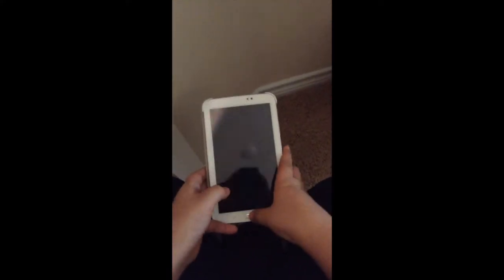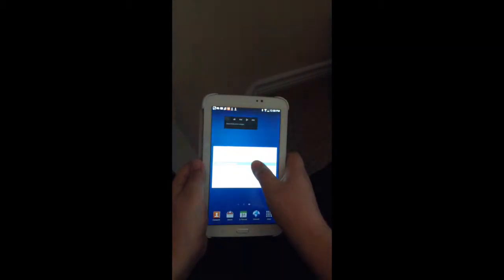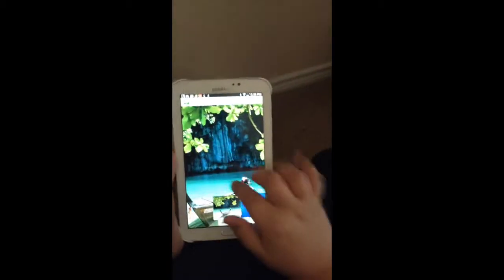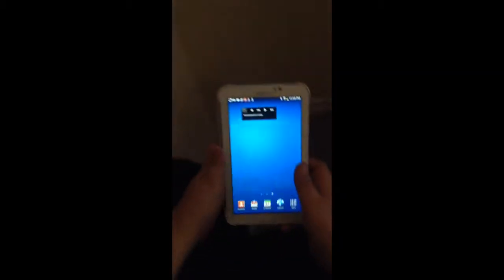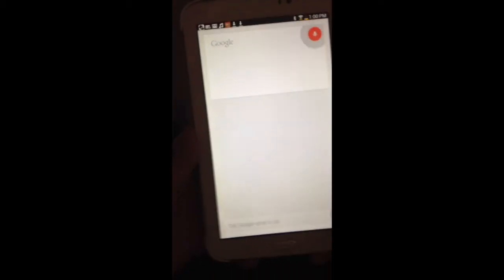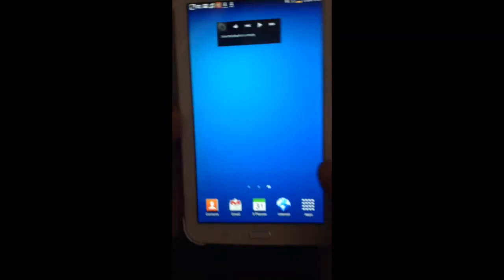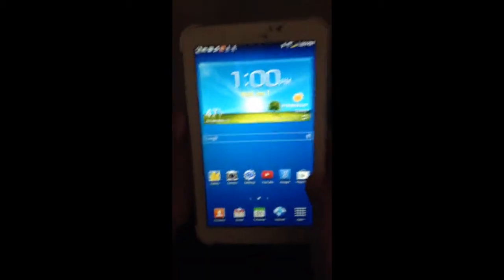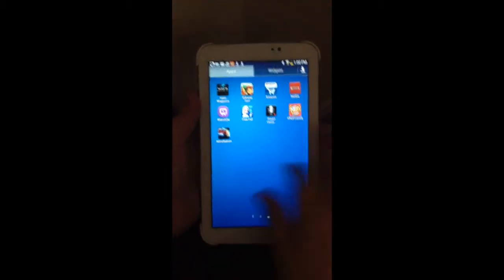1ST TECH ZACH (SAMSUNG GALAXY TAB 3.0 REVEIW)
WELCOME TO A NEW ADDITION TO THE SNOWMEN SHOW
                                     *TECH ZACH*

SAMSUNG GALAXY TAB 3 7.0 REVEIW